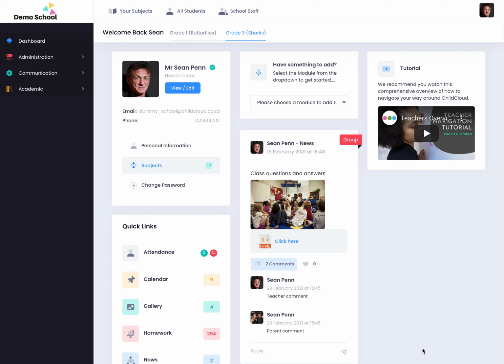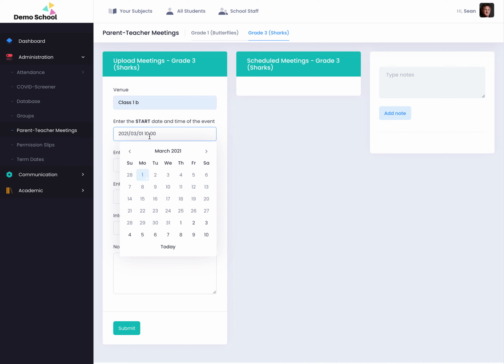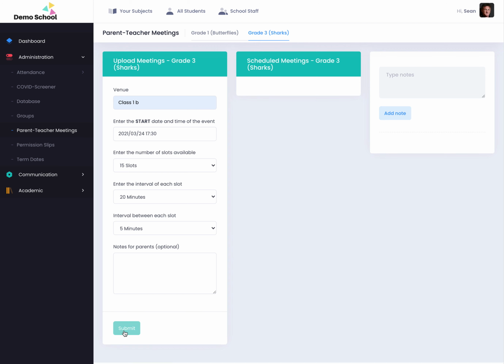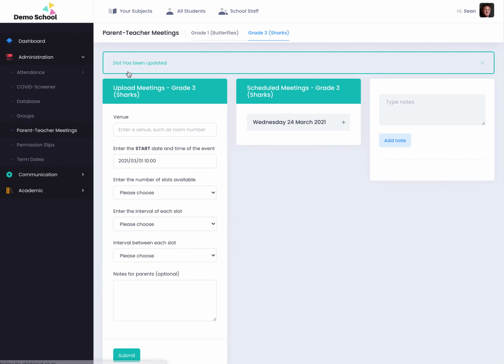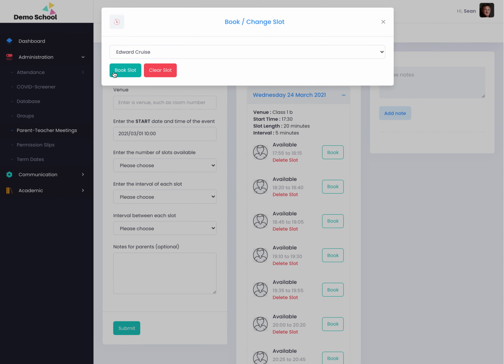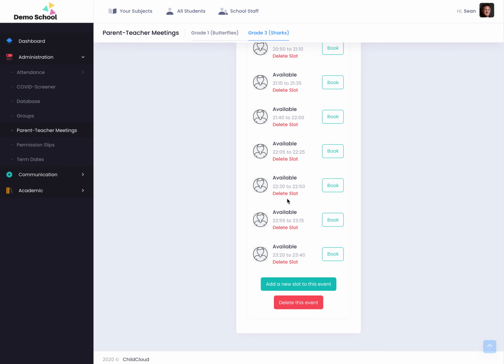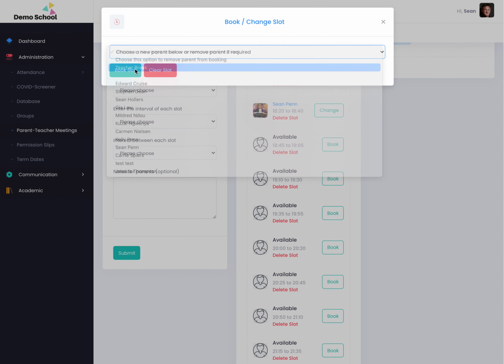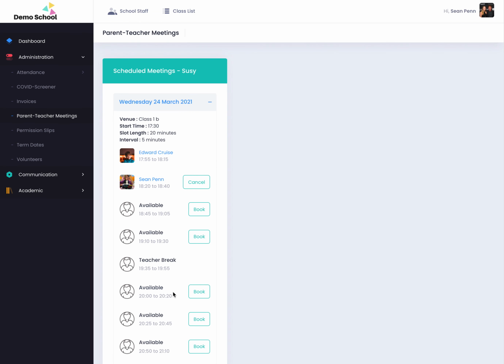Parent-Teacher Meetings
This tutorial explains how to set up a parent teacher meeting